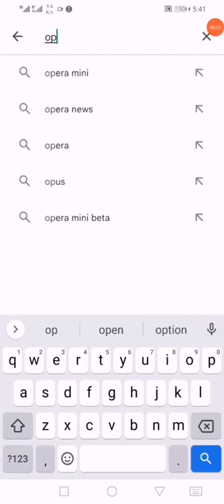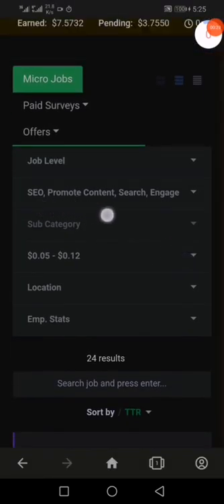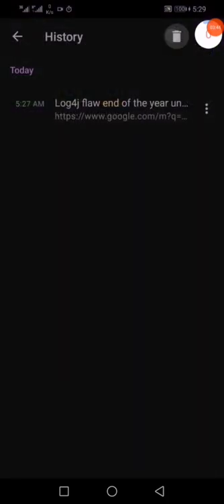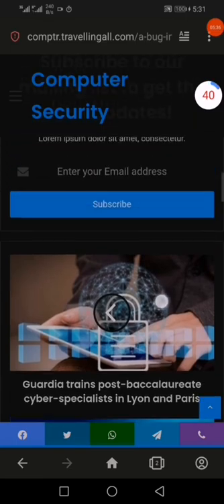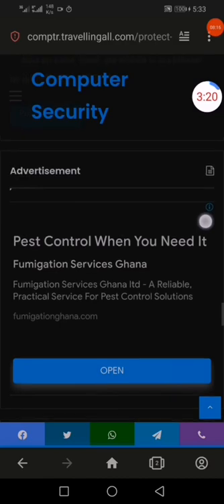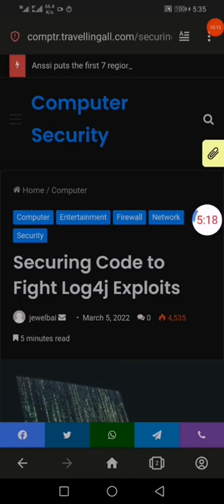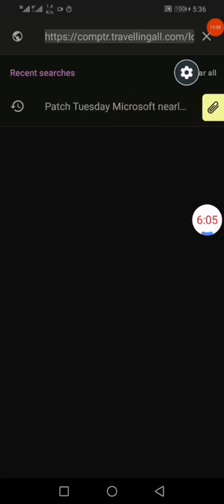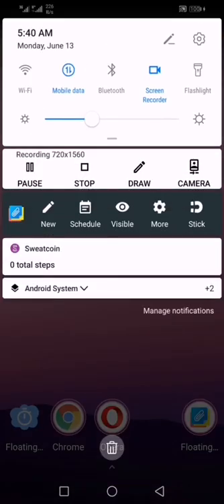HOW TO EASILY COMPLETE SEO+PROMOTE+ENGAGEMENT x1 TASK ON @SproutGigs In 6MUNITES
This video teach you a step by step guide how to complete SEO task on SproutGiGs ( previous Picoworkers).

Kindly subscriber to my channel so that you don't miss my future videos.